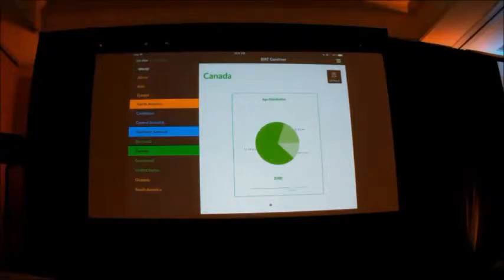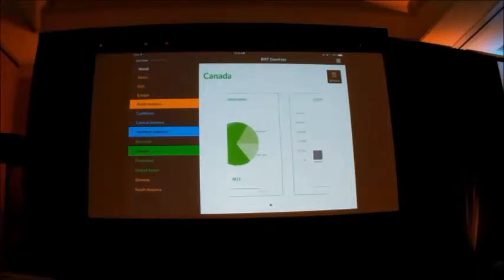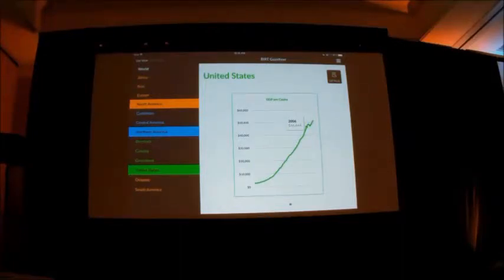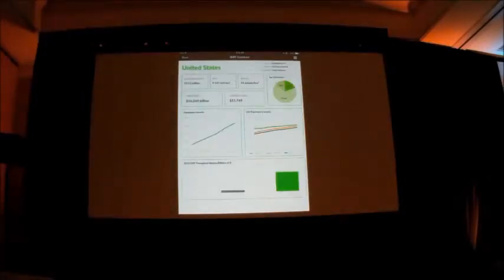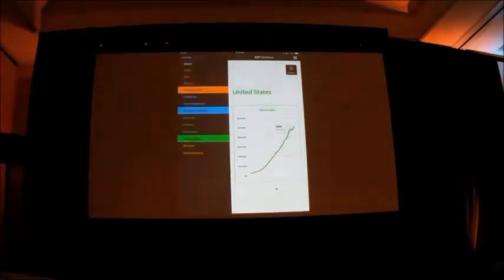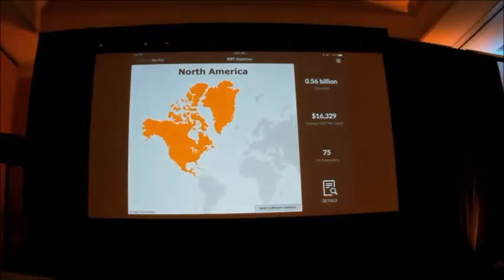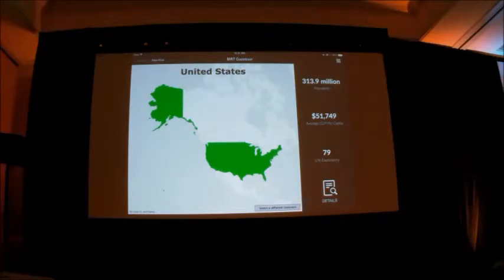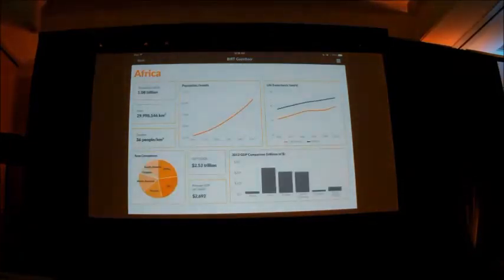Data Driven Summit - Future of Embedded Analytics - Demo BIRT iHub 3.1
This "must see" live demo session will explore why data-driven applications are the next big thing, and provide a vivid look at how--with integrated Big Data access, a growing set of open APIs, plus our unique data objects, rich visualizations, granular security and more--the BIRT iHub IS the future of embedded analytics.

Presenters: Allen Bonde, Mark Gamble, Pierre Tessier